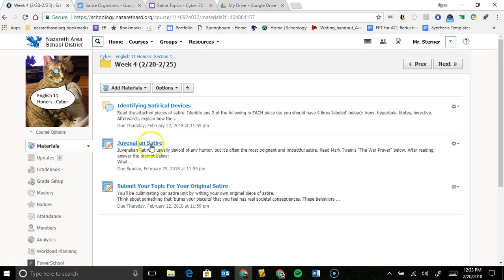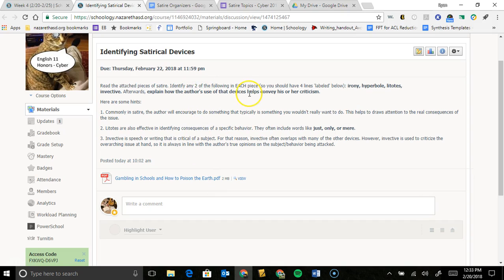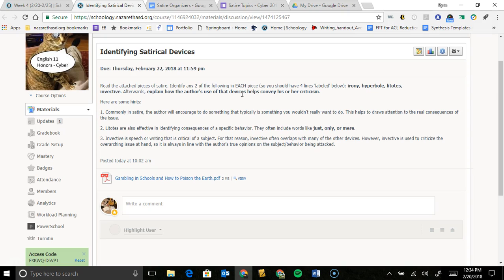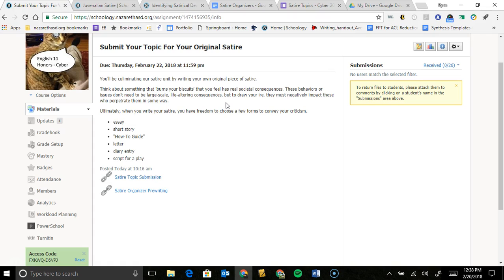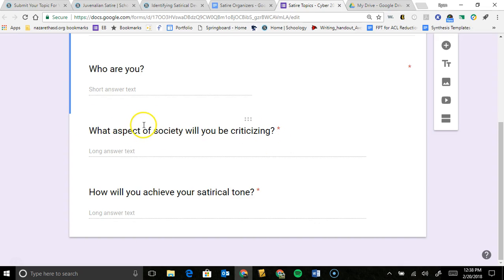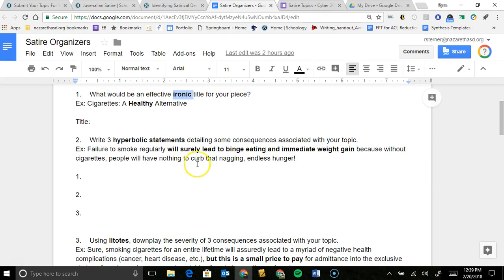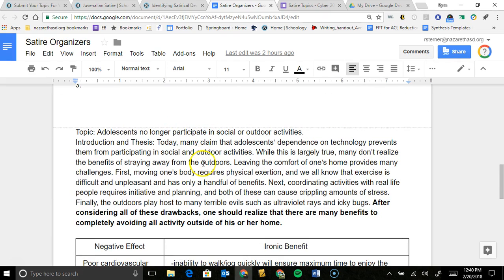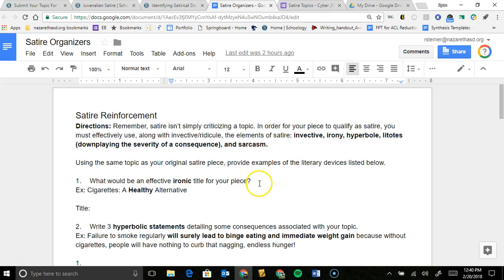Cyber Week 4 Overview